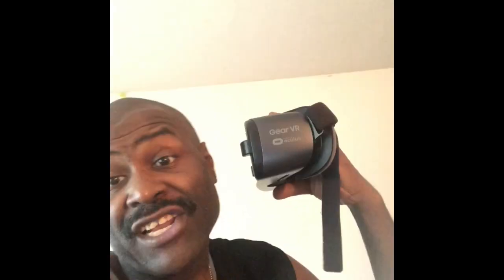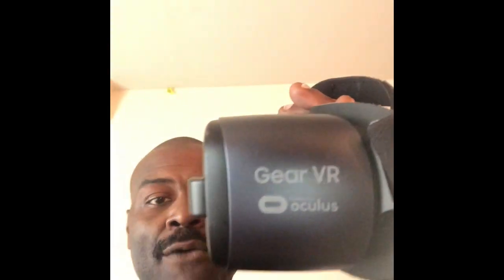Big DEAN HAS SOMETHING HOT FOR OUR LOVED ONES @Philly’S Funny Family